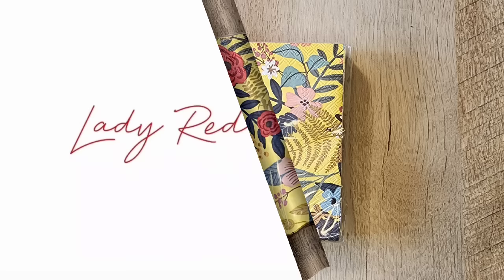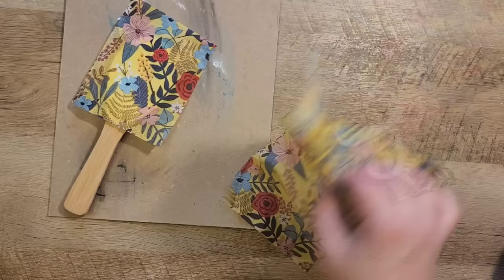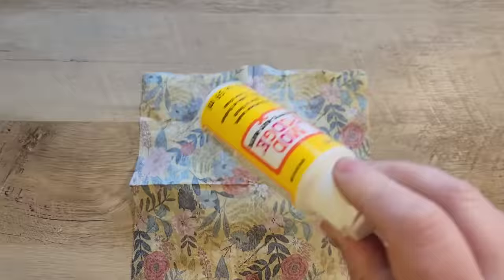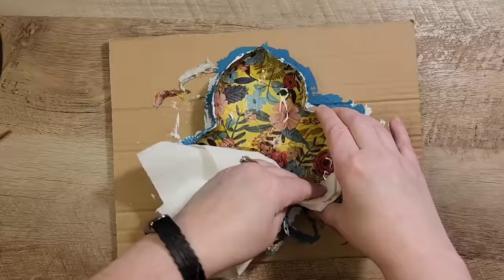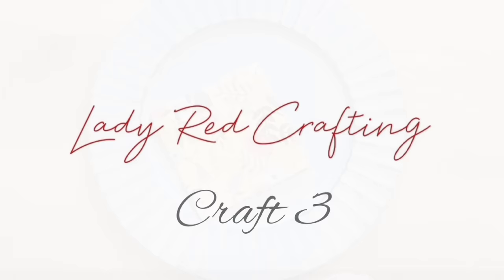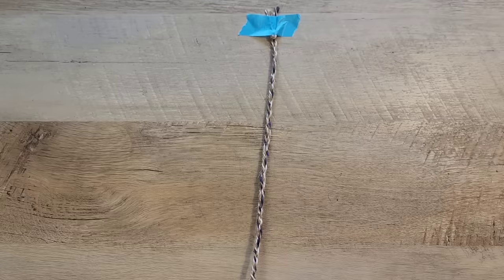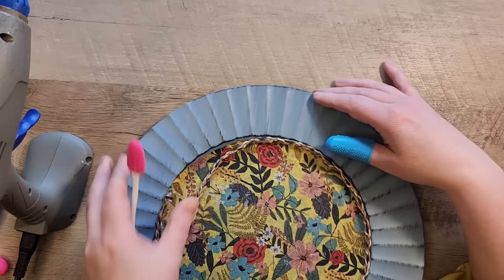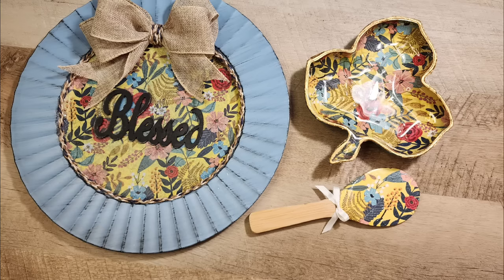Decoupage Napkin Tutorial 3 Easy Crafts!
Lady Red Crafting: Decoupage Napkin Craft Tutorial

ASSOCIATED LINKS:
Amazon Prime
ZIP sander
Rub and Buff
Ring Light
Glue Gun
Craft Table
Cricut Joy
Cricut vinyl
Transfer tape
WALMART:
Paint: Waverly Inspirations Chalk Paint, Ultra Matte, White, 2 fl oz

Apple Barrel Acrylic Craft Paint, Matte Finish, Tuscan Teal, 2 fl oz